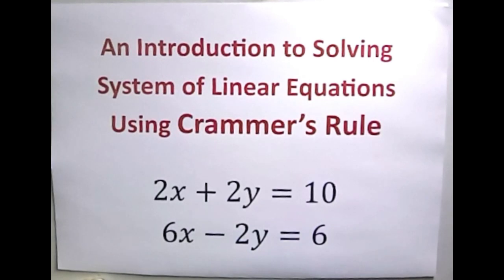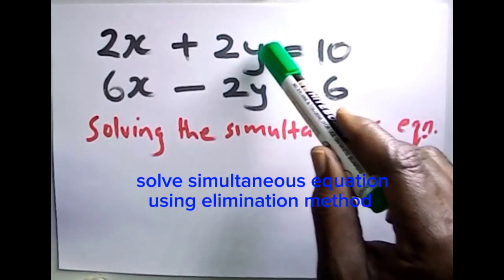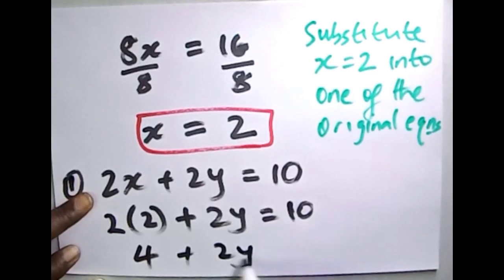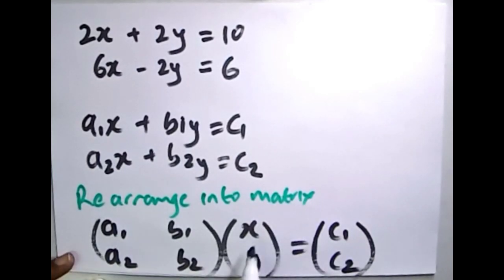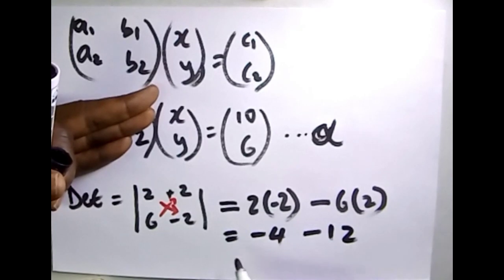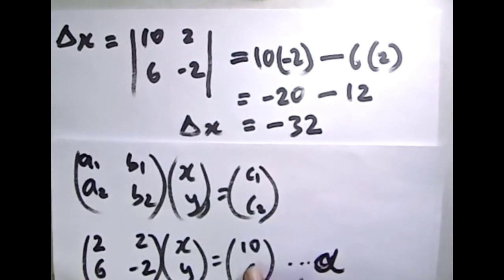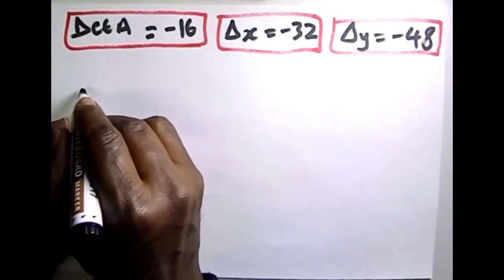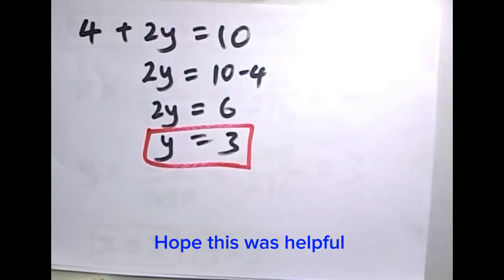Crammer's Rule for Beginners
This video describes using Crammer's Rule in place of elimination method for solving a simultaneous equation. Please share your thoughts in comments section